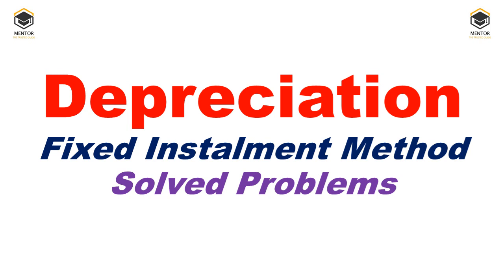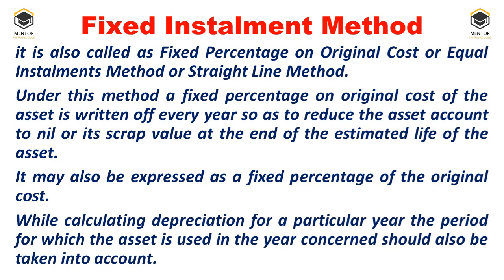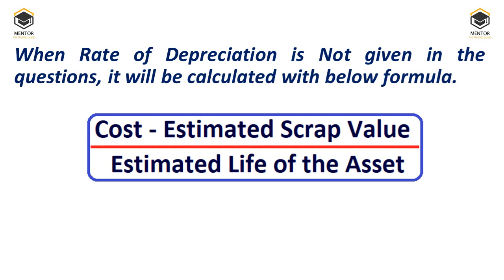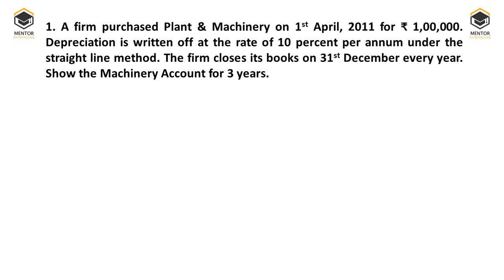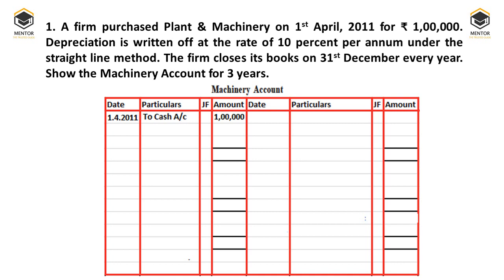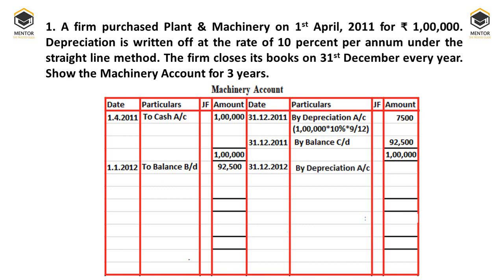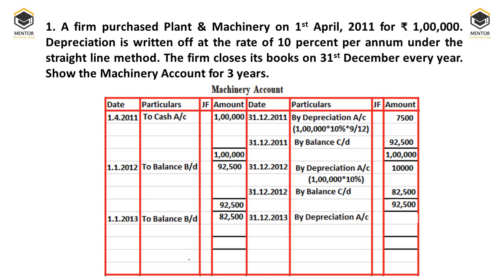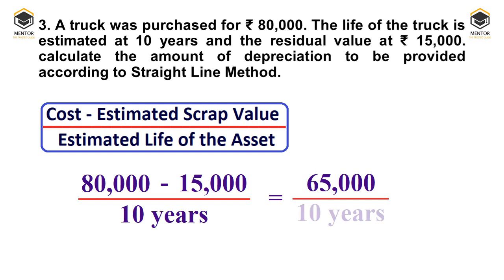Depreciation - 2 || Fixed Instalment Method || Solved Problems || B.Com || BBA || MBA || CA || CS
This video contain the information of fixed instalment method of depreciation and its solved problems